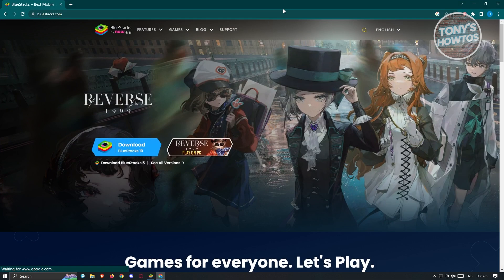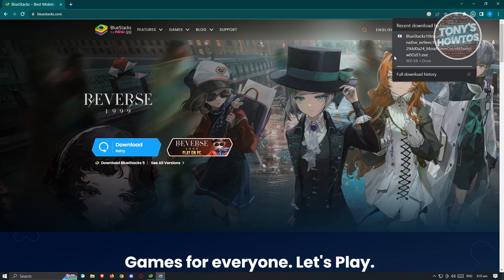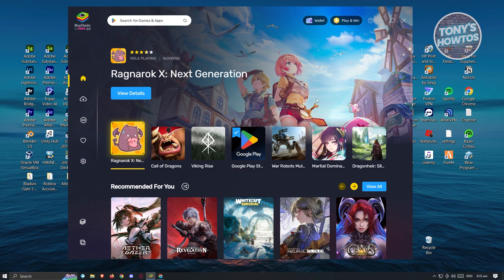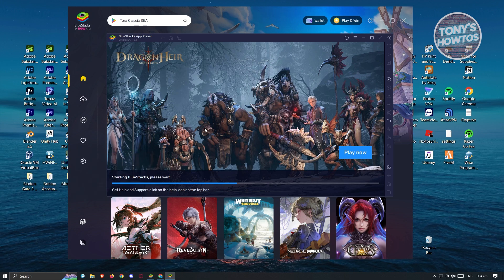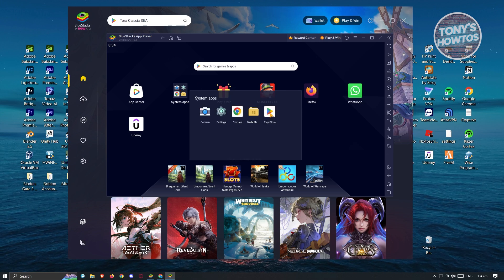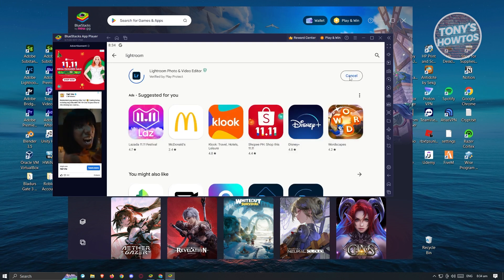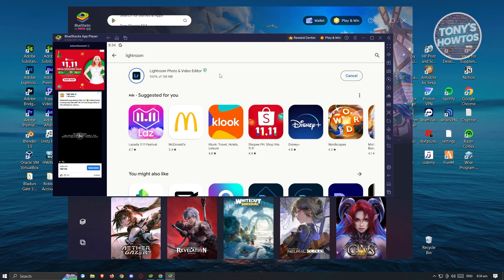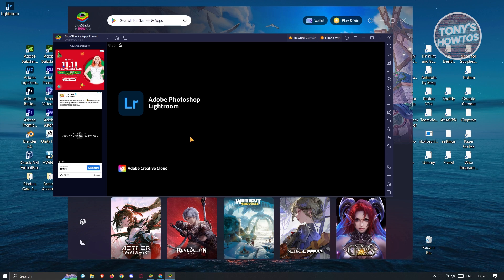How to Download Lightroom in PC (2026)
In this video I show you how to download lightroom in pc in 2026. The quick and easy tutorial how to install adobe photoshop lightroom on laptop. Do you want to know how to get lightroom on computer in 2026? Yes? Great!

This is a step by step instruction on how to download and install adobe lightroom in pc. This is valid for iPhone models 8, X, XS, 11, 12, 13, 14 or higher with iOS 17, 16, 15, 14, 13, 12 and earlier. This is valid for Huawei, Samsung, Google Pixel, Xiaomi and other phones running Android version 11, 12, 13, 14. This is valid for Windows 7, 8, 10, 11. This is valid for Mac.